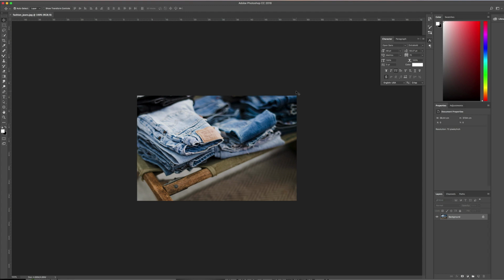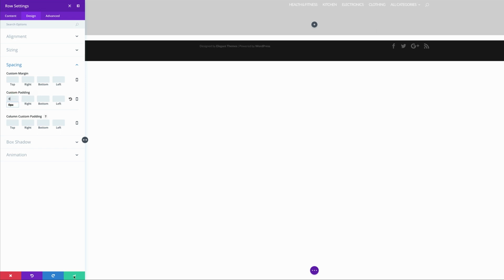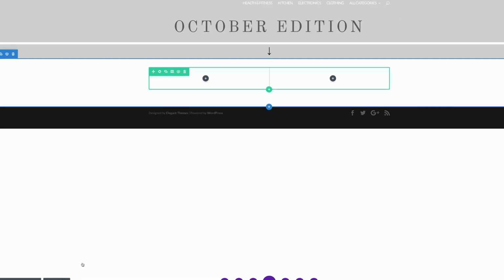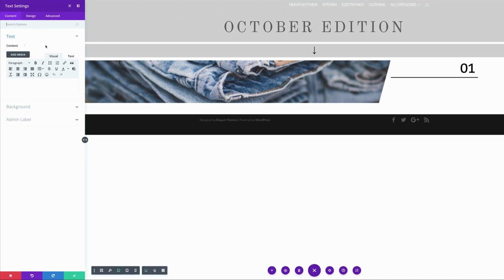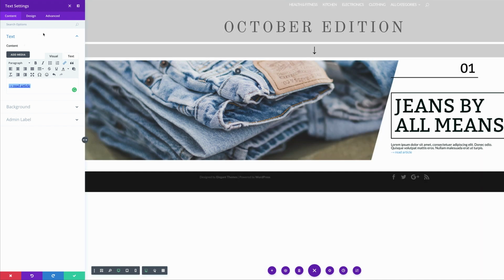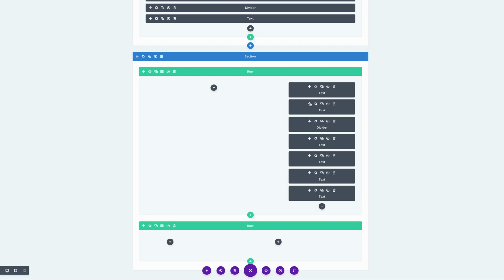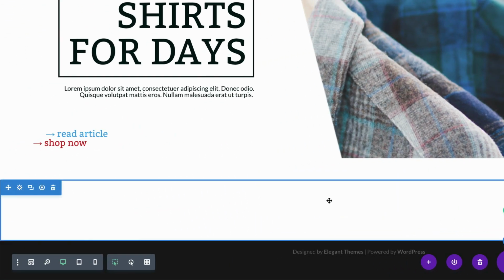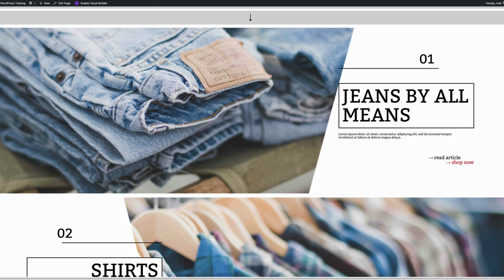How to Create a Scrolling Fashion Catalogue with Divi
In this post, we’ll be showing you how you can create a scrolling fashion catalogue. Using this method will help you connect with your audience as you would by handing them a paper catalogue.

Creating an online scrolling fashion catalogue may help increase the results you get from the catalogue. By including direct links to shop items, for example, the buying process will be enhanced as well.